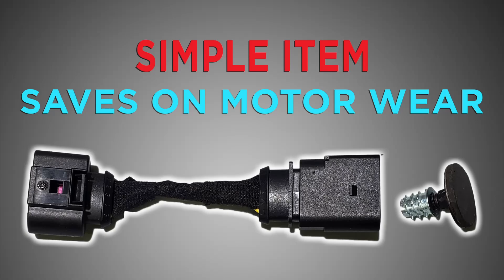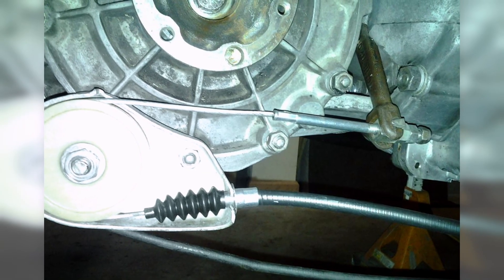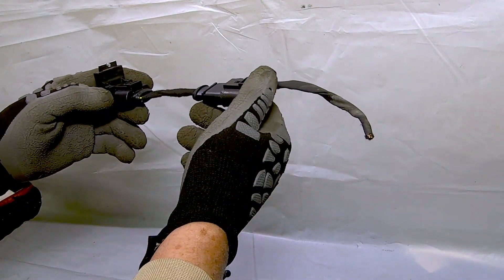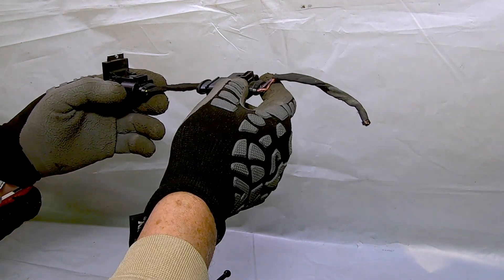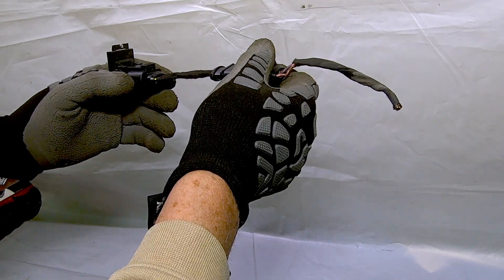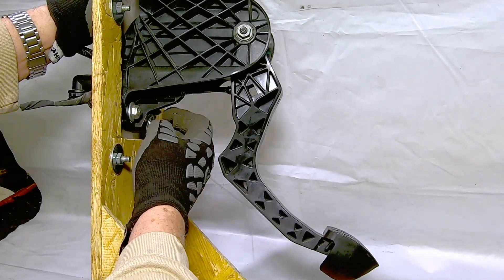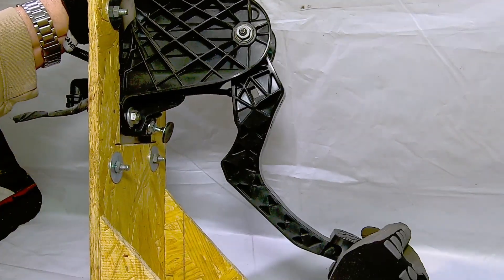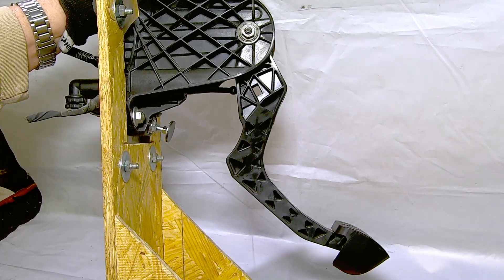Clutch Bypass Harness/Clutch Stop VW MK5/6 and Audi A3/TT by Coupewerks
This clutch bypass harness and clutch stop decreases the amount of load applied to the clutch system and the load applied to the thrust bearings.  By decreasing the amount of load on these components, you decreases the wear to these components.

This works on VW MK5/6 Golf, GTI, Jetta, Eos, New Beetle, JSW, Rabbit
This works on Audi A3 and TT.

The harness is made with connectors and terminals, from the manufacturers that VW uses.  The connectors are FEP( Fahrzeugelektrik Pirna GmbH & Co.), the terminals/seals/plugs are all TE Connectivity, and the wire and the loom tape are from VW.